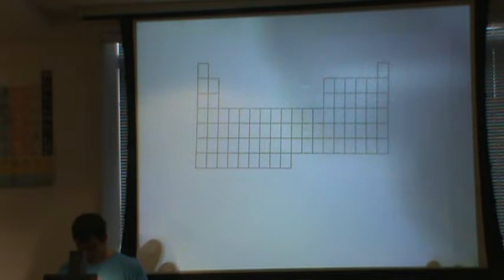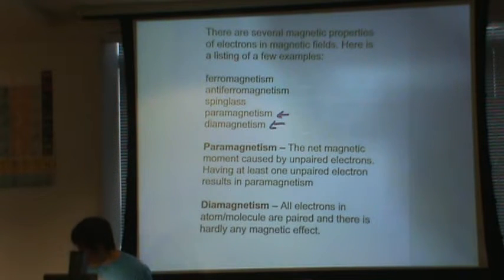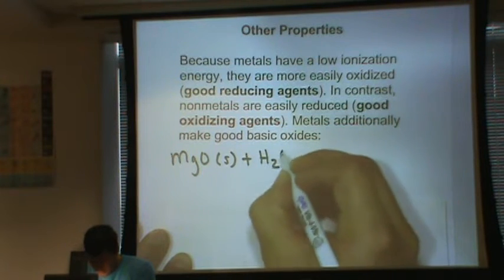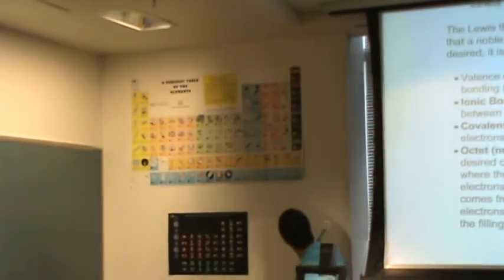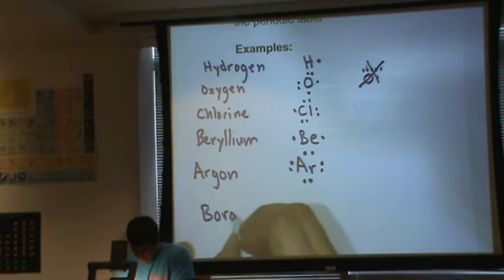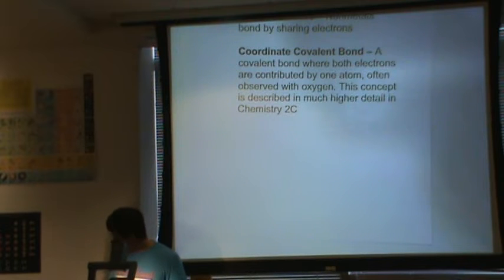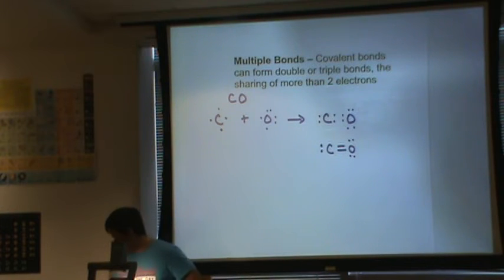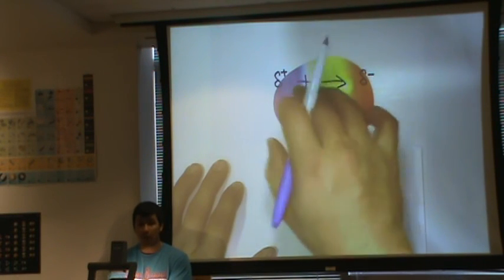Wednesday Lecture Nov 21st 2018 PART 1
Lecture covers periodic trends as an overview and continues on to Lewis dot structures and bonding of atoms.